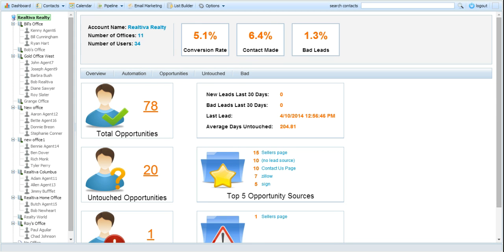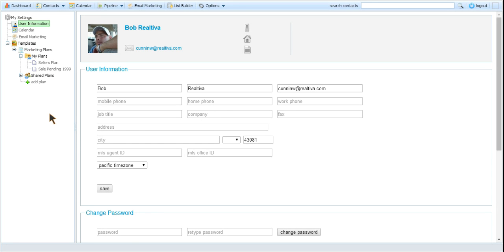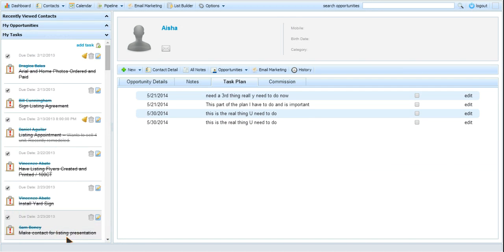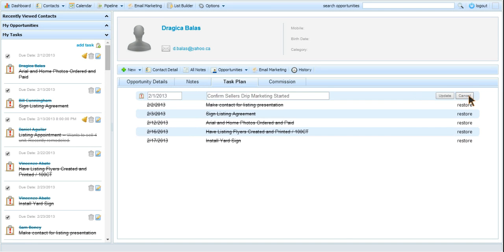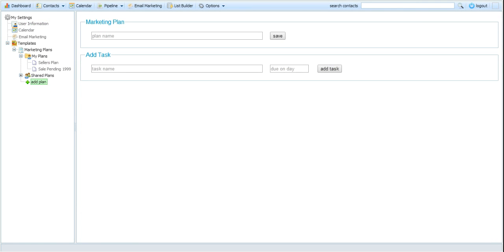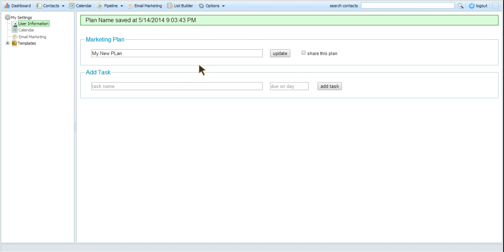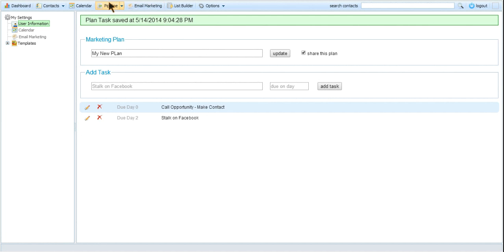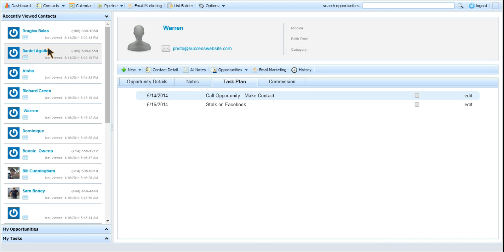Creating a Marketing/Task Plan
Creating a Marketing/Task Plan in Realtiva.com